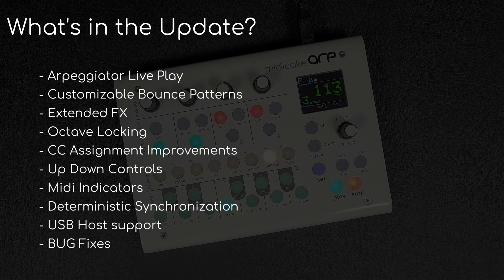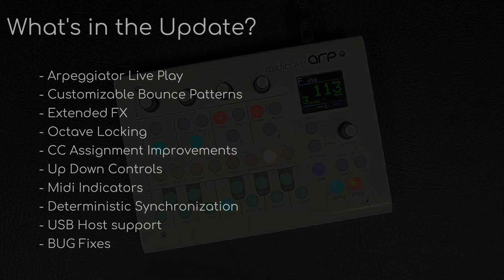Midicake ARP - Huge Firmware Update - Available Now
There's a new firmware update for Midicake ARP. This video summarizes all the latest features.

What to expect:
- Arpeggiator Live play - via an external keyboard
- Customizable Bounce patterns
- Extended FX
- Octave Locking
- CC Assignment Improvements
- Up Down Controls
- MIDI Indicators
- Deterministic Synchronization
- USB Host support
- BUG Fixes

Please enjoy and let me know what you think.